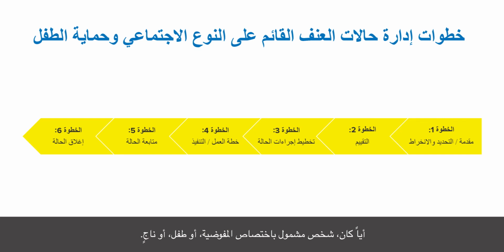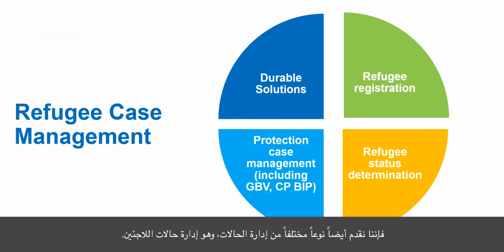1. مقدمة في حماية الطفل والعنف القائم على نوع الجنس (proGres)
1. Introduction to the CP & GBV proGres v4 How to Video Series